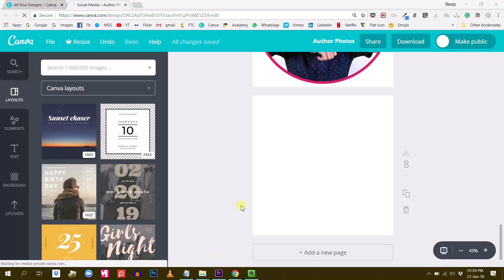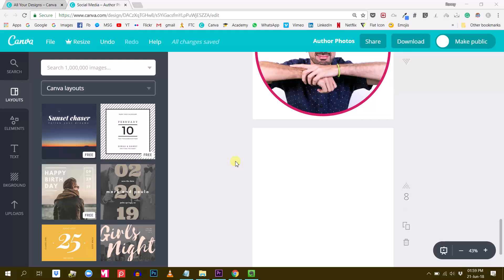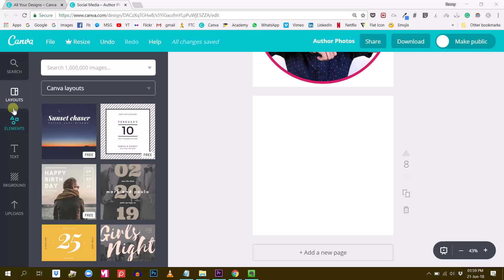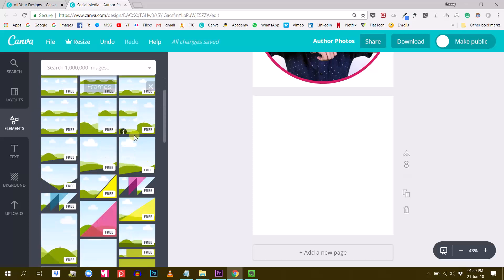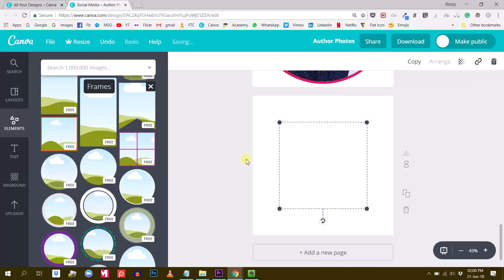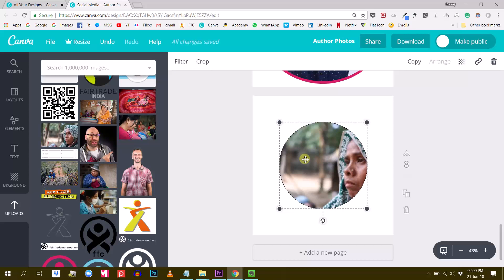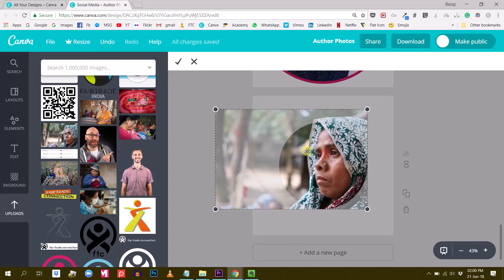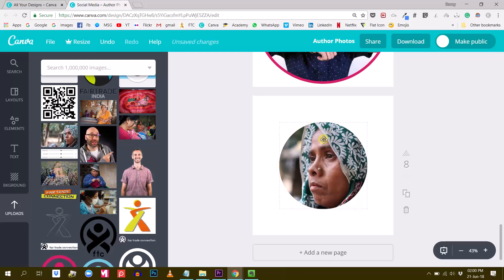Canva Tutorial: Cropping in a Circle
Ronny.